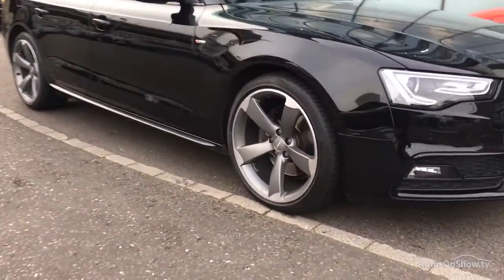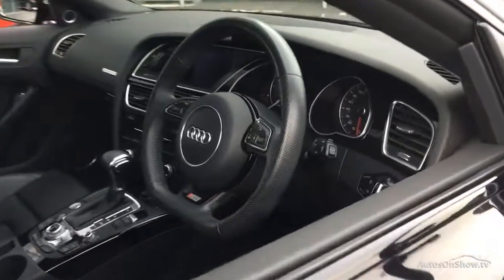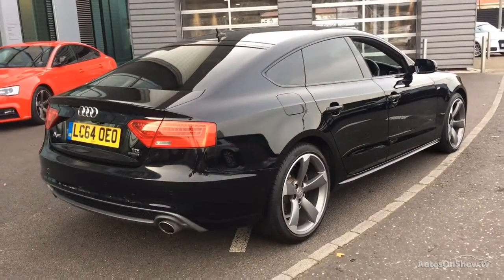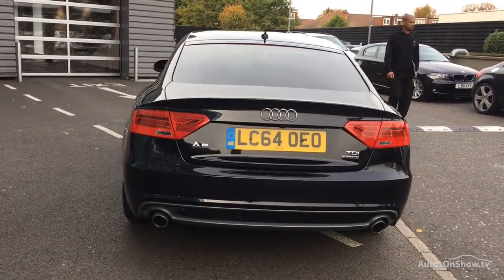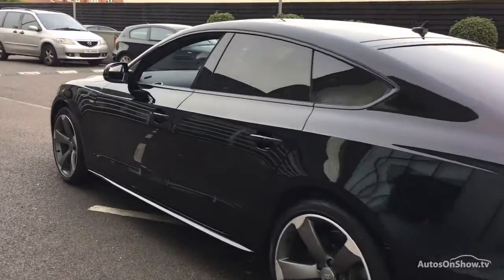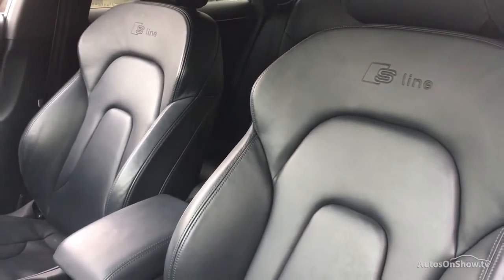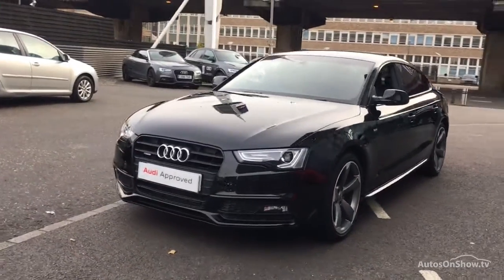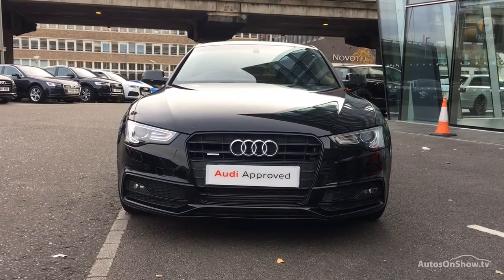LC64OEO AUDI A5 SPORTBACK TDI QUATTRO S LINE BLACK ED S/S BLACK 2014, West London Audi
2014 AUDI A5 SPORTBACK TDI QUATTRO S LINE BLACK ED S/S HATCHBACK DIESEL, in BLACK